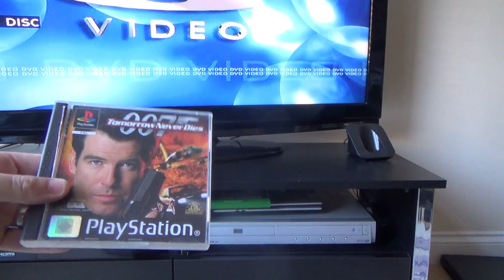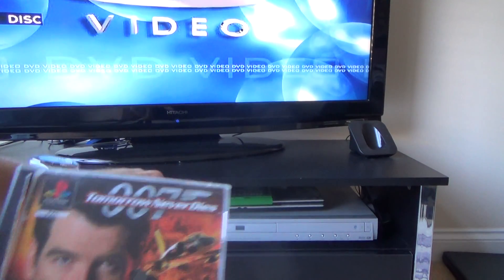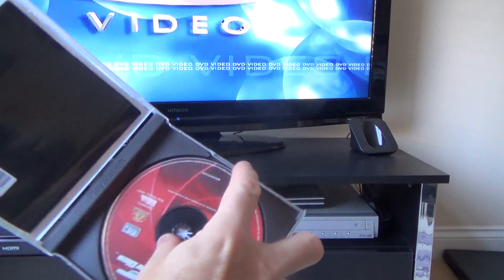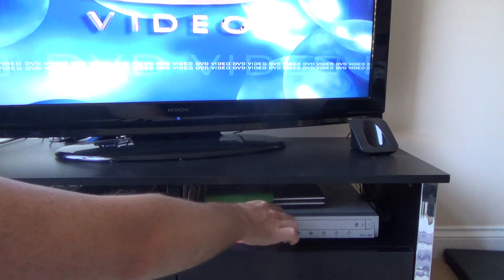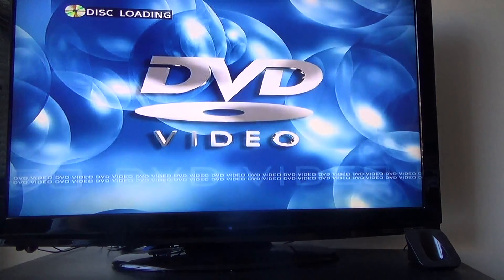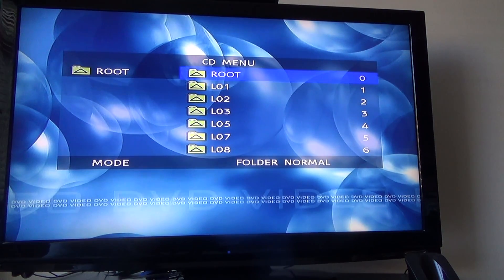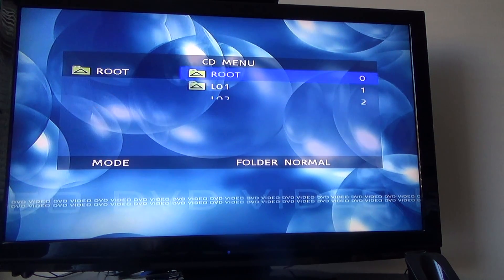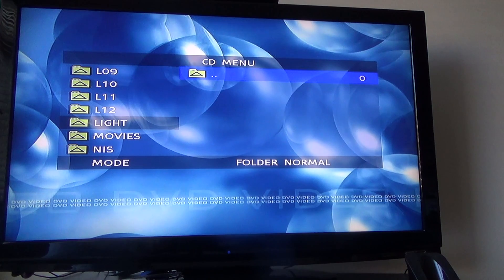What happens when you put a Playstation One ( PS1 ) game into a DVD Player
What happens when you put a PS1 game disc into a DVD player.